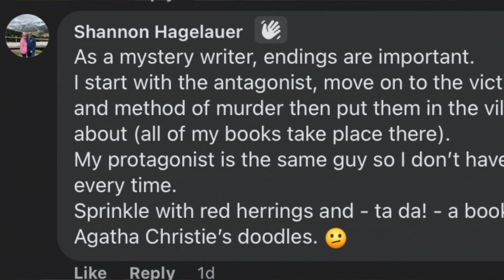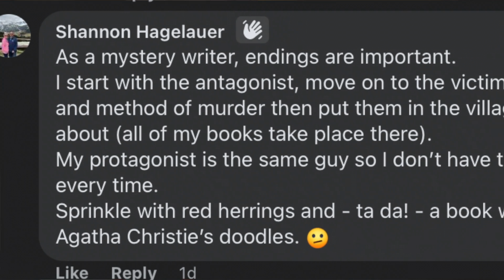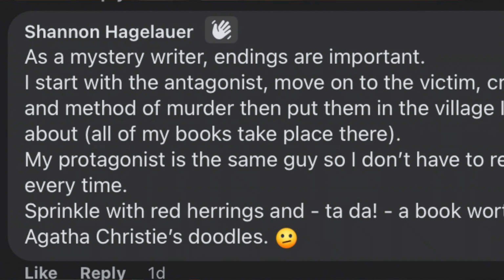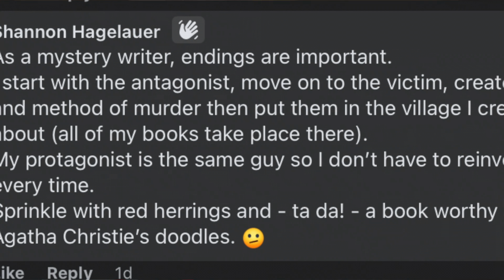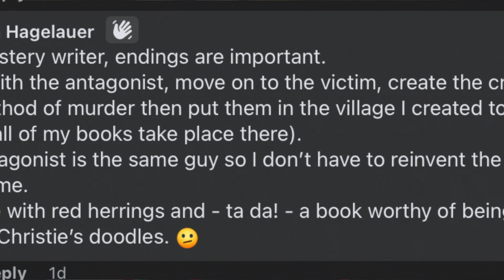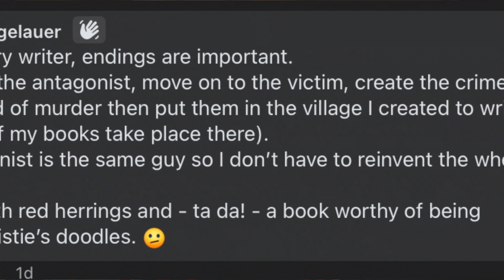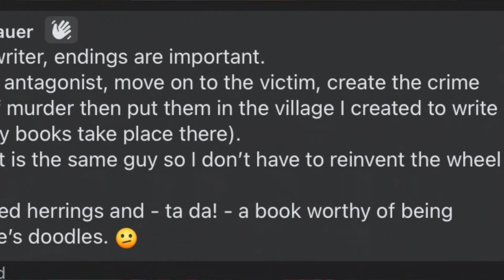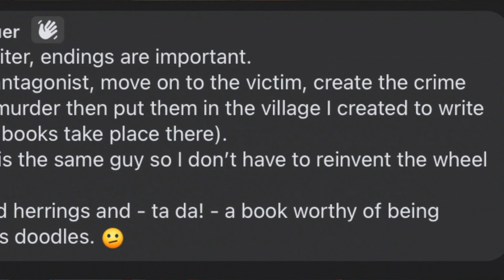Benn Farrell, Freelance - Ep. 20: "In the End, Pt.2"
In this latest from Benn Farrell, Freelance, and in the second part of this three-part series, we look at the different styles of Endings and break them down with examples and re-enactments.
New contest email to provide a writing prompt and win a free copy of one of my self-published stage plays is